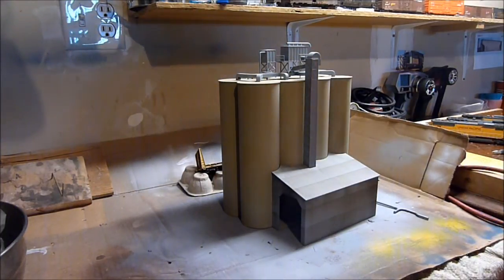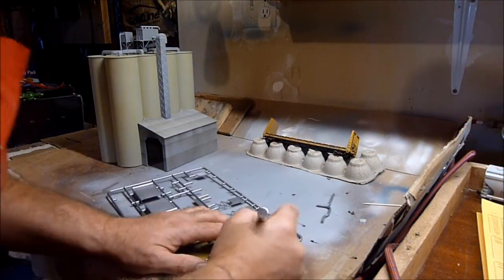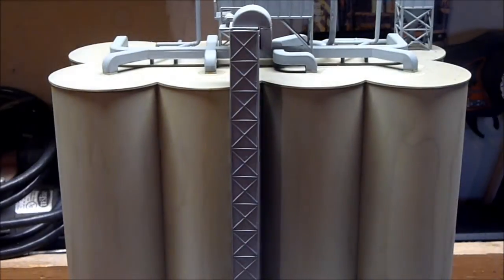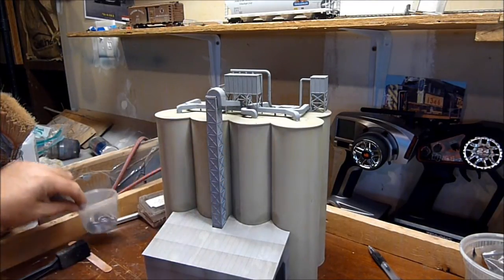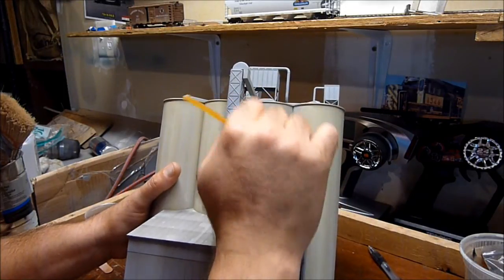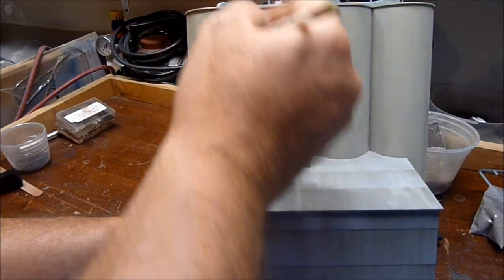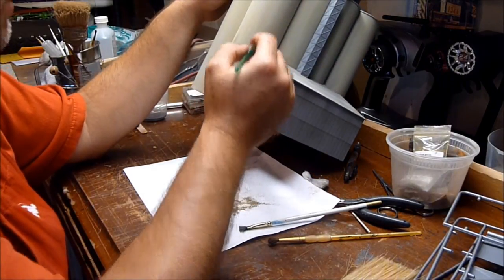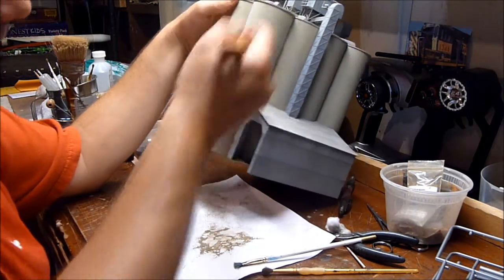Weathering Gypsum Silo's Part 1.wmv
Completion of my Gypsum silo's and weathering  process - Part 1